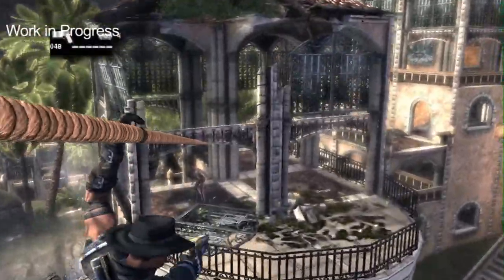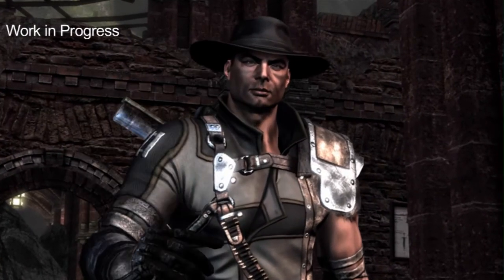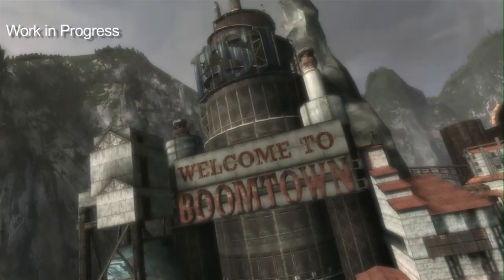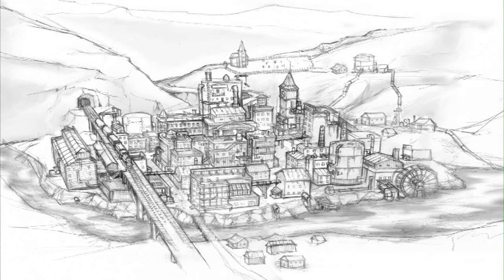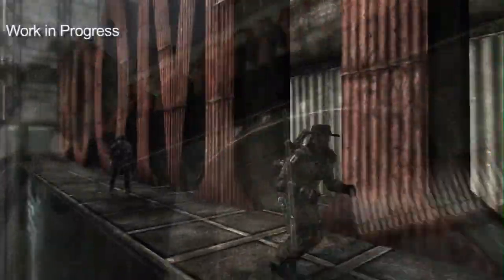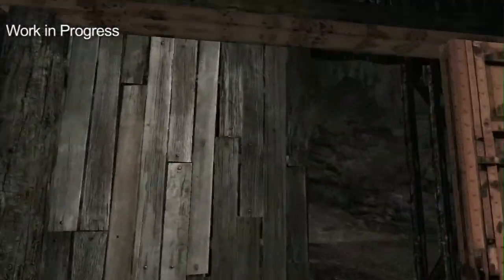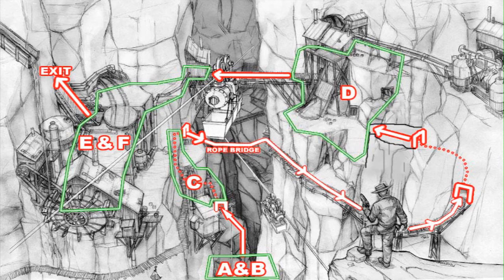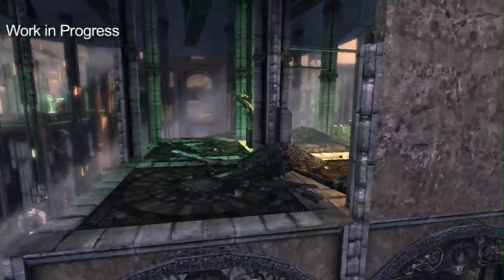Codemasters: Damnation - A "Levels & Environments" video [PC, PS3, X360]